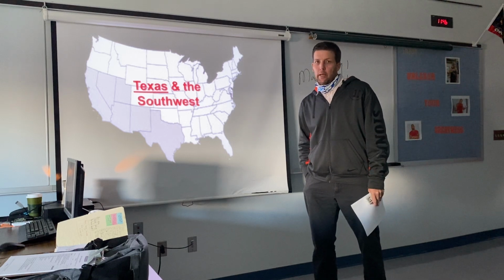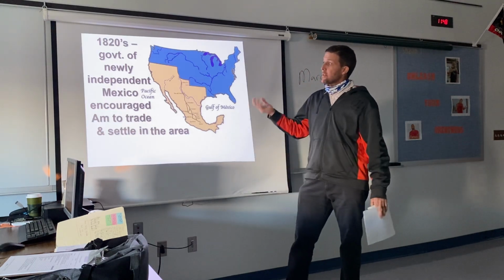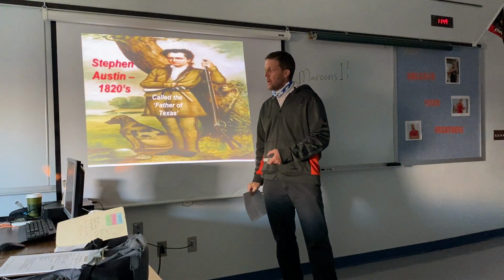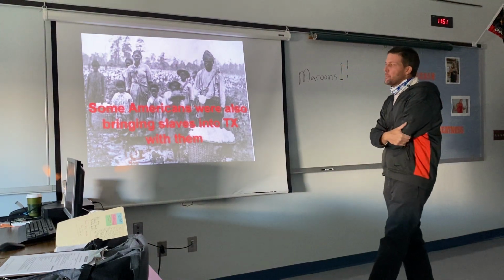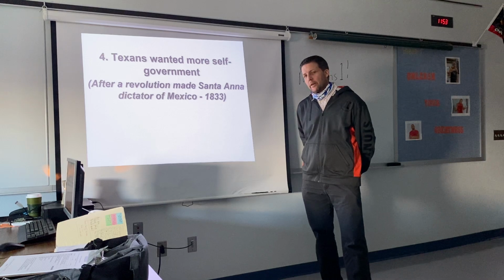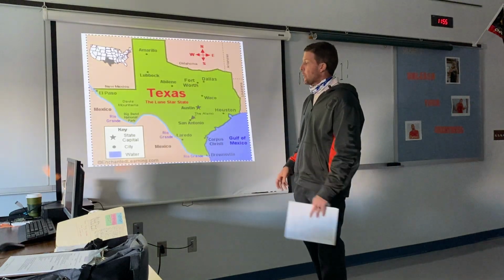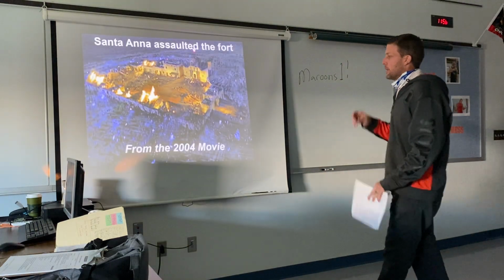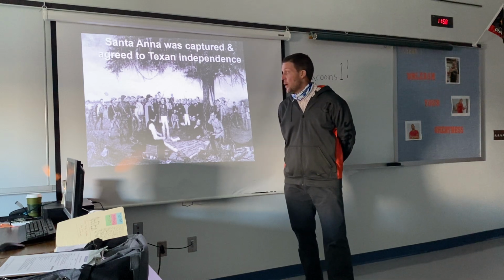Module 7 Part 2 Lecture